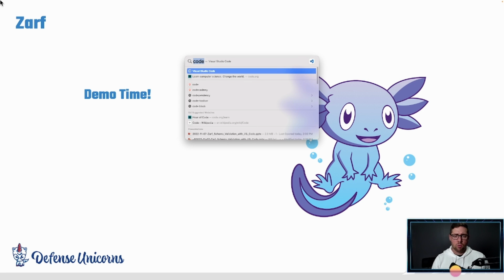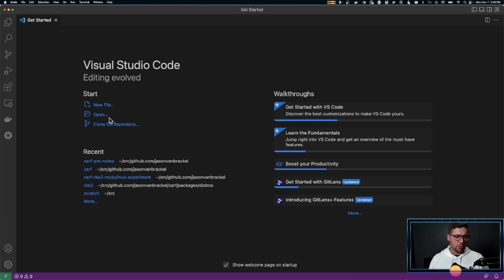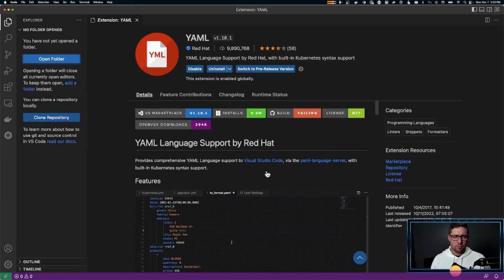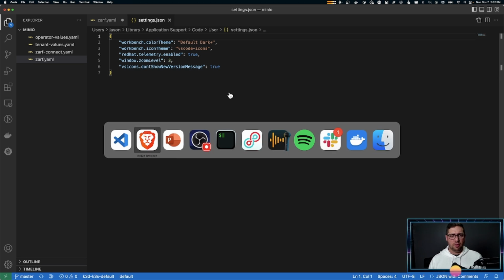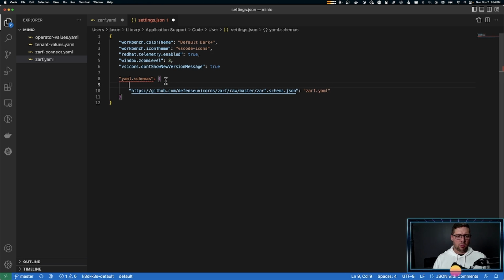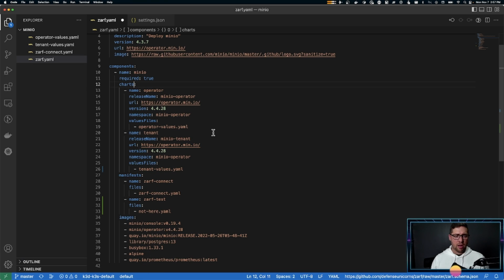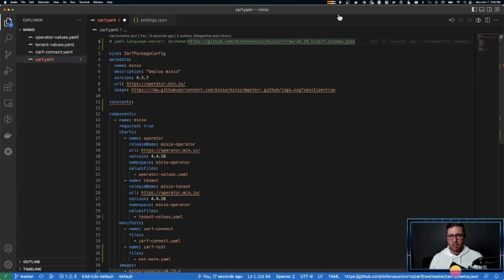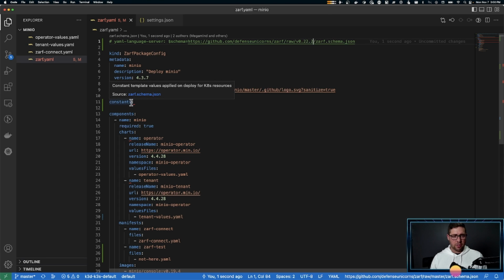Zarf Schema Validation in Visual Studio Code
In this video you'll learn how to configure Visual Studio Code to validate your Zarf schema files.